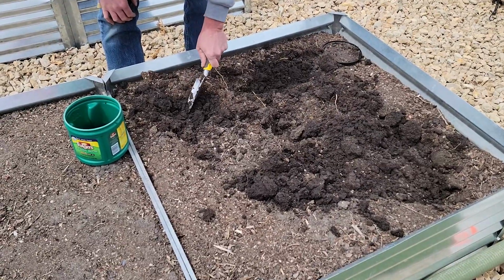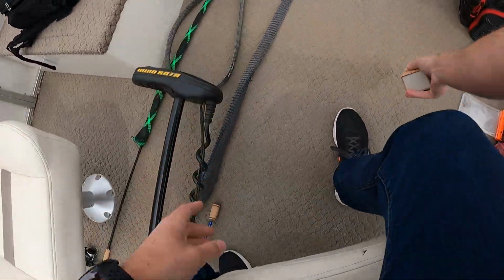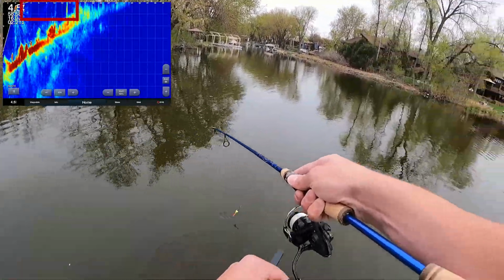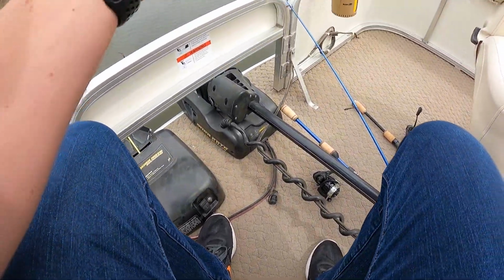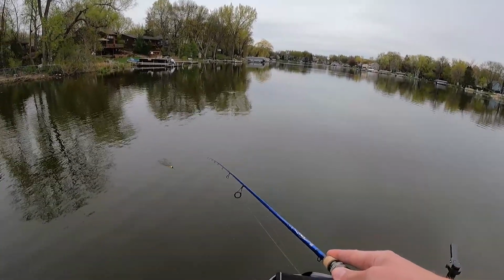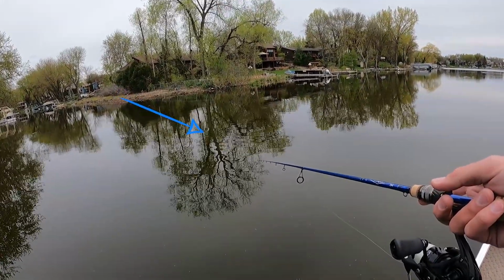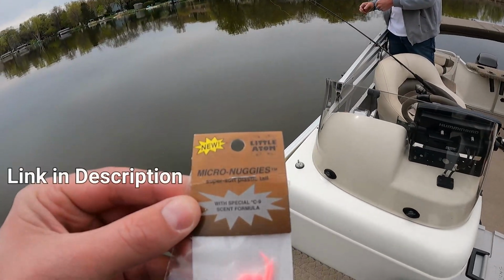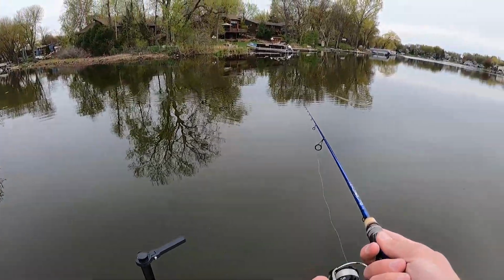Spring Crappie Fishing - Simple Setup with a Bobber that Works!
In this video we are Fishing for Crappie with a simple bobber and jig setup for the first time out on the lake of the year. We found a lot of shallow crappie pre spawn.

LINKS FROM VIDEO:
Here is the setup I was using to catch a couple decent size crappie:
🔗 Little Atom Micro Nuggies - Atomic Glow Red

I buy all my fishing gear. No free stuff. No paid reviews. No money from fishing brands.
That’s how I keep it honest.